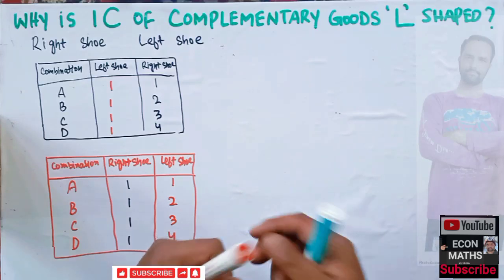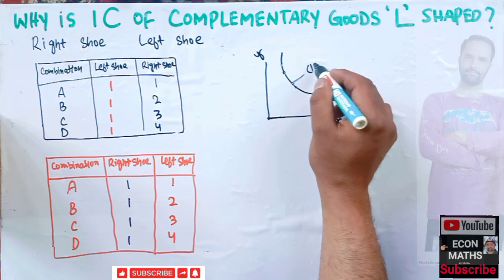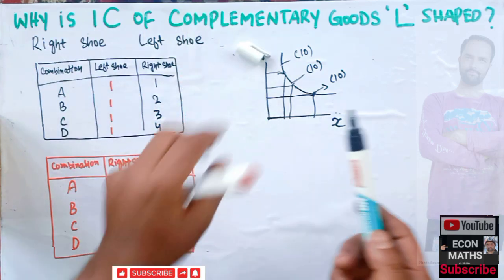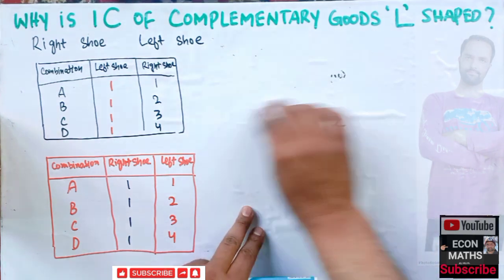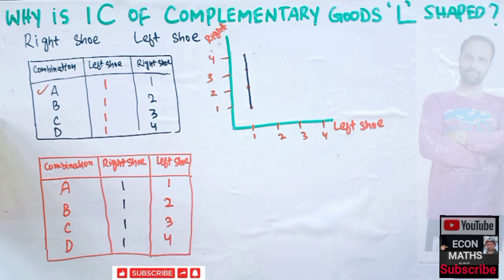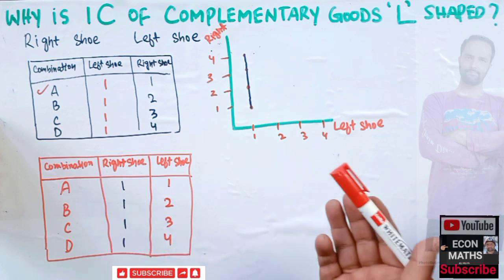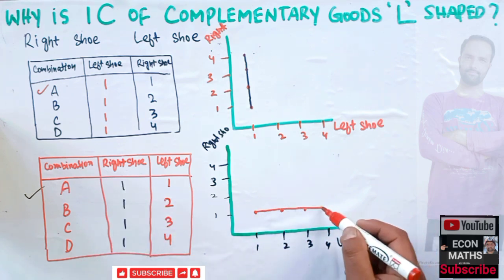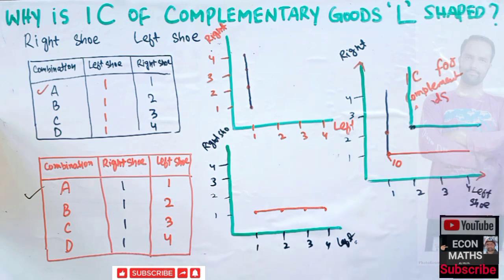Why is the indifference curve of complementary goods "L" shaped?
In this video we will learn Why is the indifference curve of complementary goods "L" shaped?
An indifference curve is the curve at every point of which the utility would remain same.

The indifference curve of perfect complementary goods is ‘L’ shaped.

Let us consider this example-

‘Left shoe’ and ‘Right shoe’ can be considered as perfect complimentary goods. This is because the utility of Left shoe would be zero without a Right shoe and vice versa.

So, we have the following combinations of Left shoe and Right shoe and every combination would give us the same utility.
From combination ‘A’ to combination ‘D’ the quantity of Left shoe is constant and the quantity of Right shoe is increasing. You see, we will be getting the same utility in all these combinations.

This is beacause in combination ‘A’ one can use a left and a right shoe to make one pair of shoes and use them.

In combination ‘B’ the extra right shoe would be of no use because its importance would be zero unless coupled with another left shoe.

By this logic all the extra right shoe would give one no utility, thereby making all the combinations same in terms of utility. If we combine two graphs we'll get "L" Shaped indifference curve .

IS-LM_MODEL